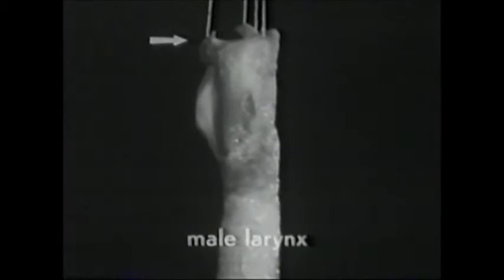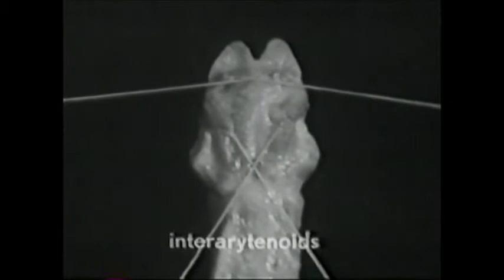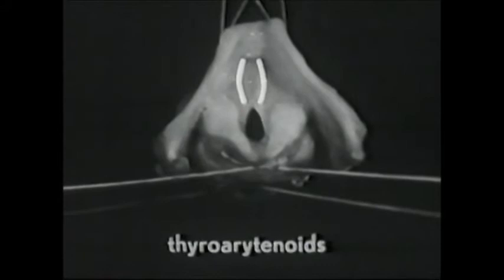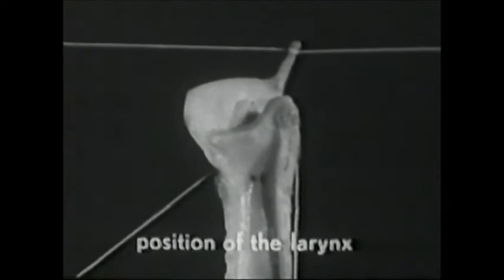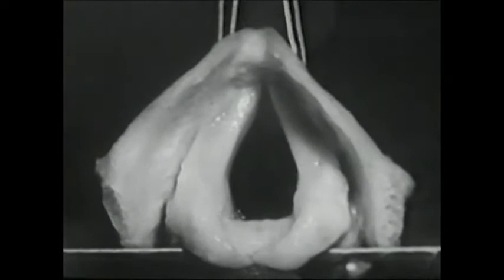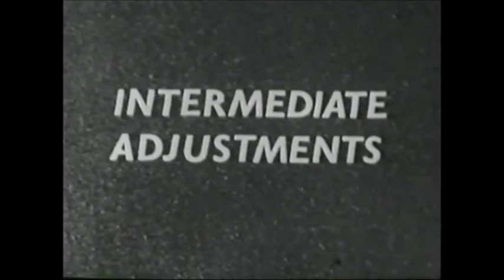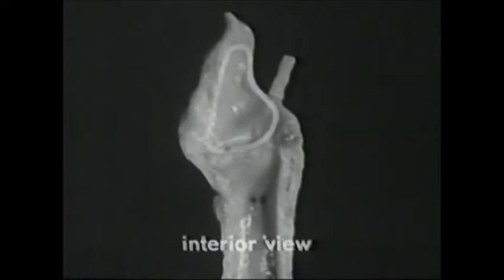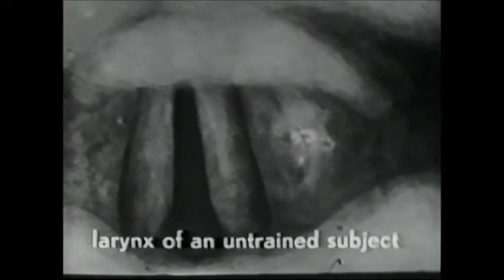Vibrating Larynx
A detailed description of the anatomy of the larynx. Each muscle, nerve and cartilage is described individually and as a part of the functional unit.

William Vennard’s collaboration with Janwillem van den Berg resulted in his film Voice Production: the Vibrating Larynx. Winning several awards, including best medical research film from a festival in Prague in 1960, it shows the anatomy and physiology of voice production in the excised larynx. He was a pioneer in the science of singing and in voice pedagogy and was instrumental in fostering collaborative efforts between singers, physicists, psychologists and voice scientists.

Produced by SFW-UNFI, or Universitaire Film, Utrecht, the Netherlands. Distributed on videotape by the Pennsylvania State University Division of Media and Learning Resources, Audio-Visual Services.